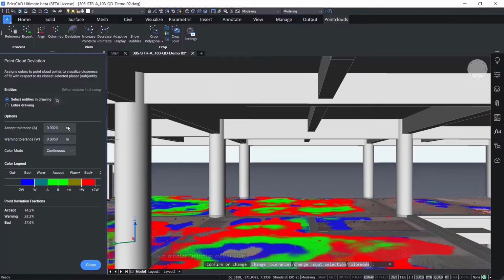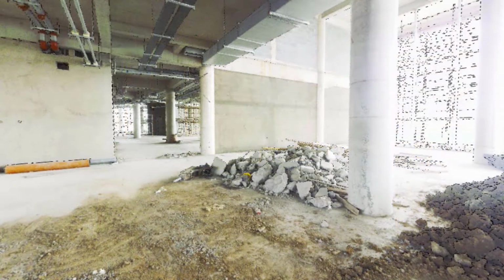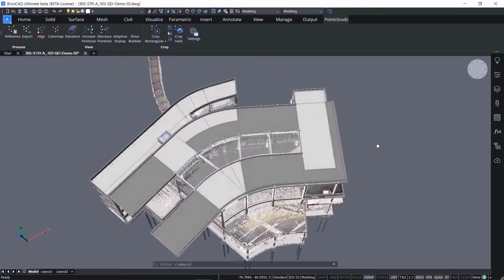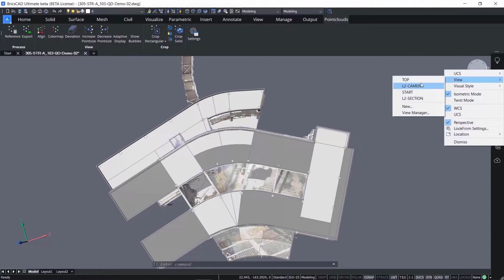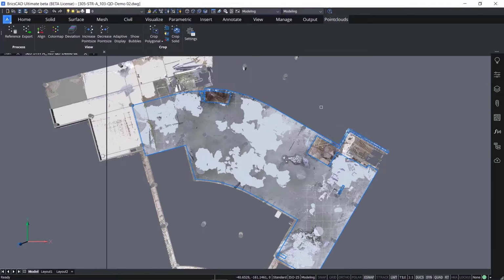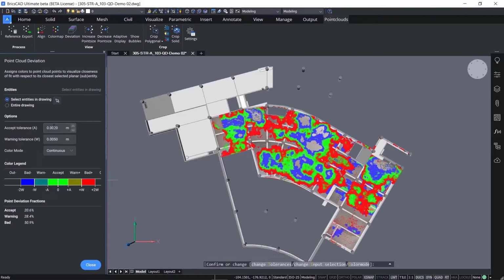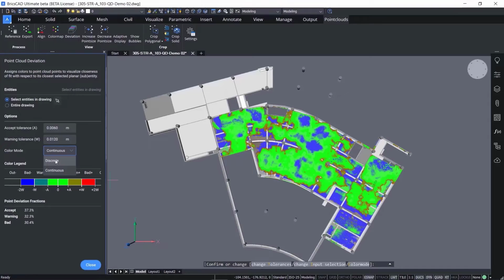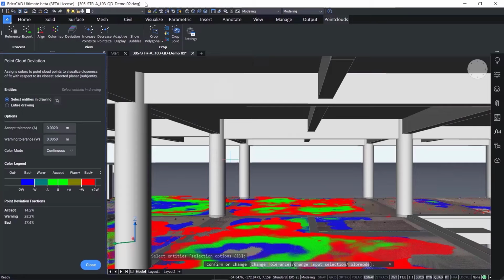BricsCAD - Field Engineer and Project Engineer: Reality Capture in Building Construction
You can scan as-built conditions on the site and verify your progress against the design or create a permanent record of the building for facility management.